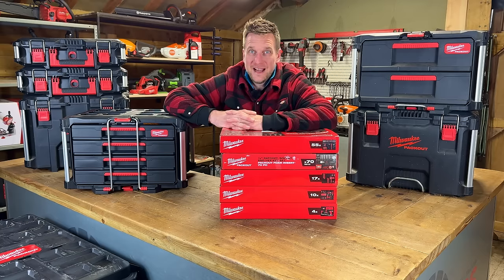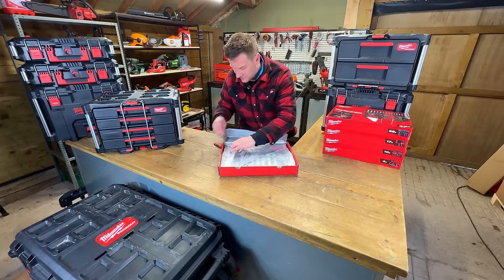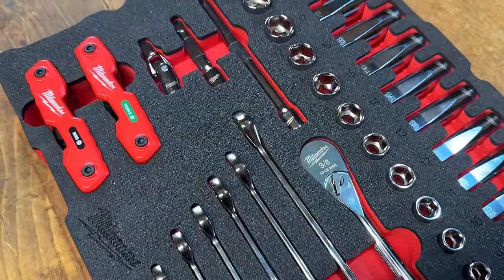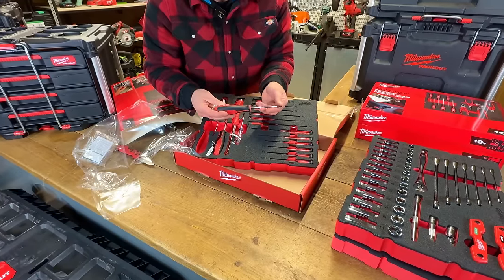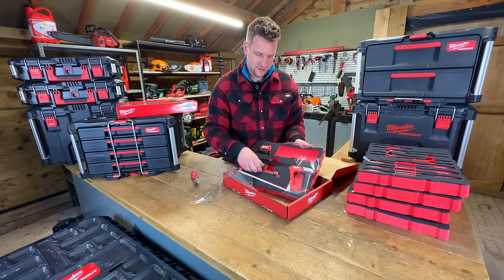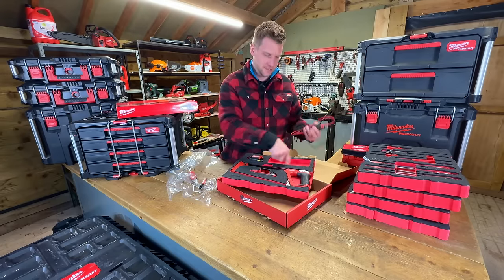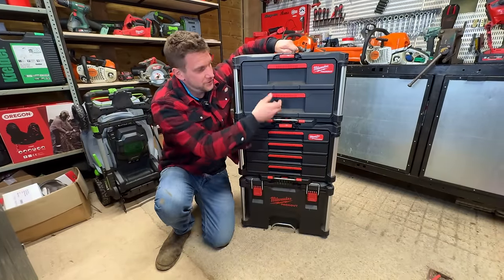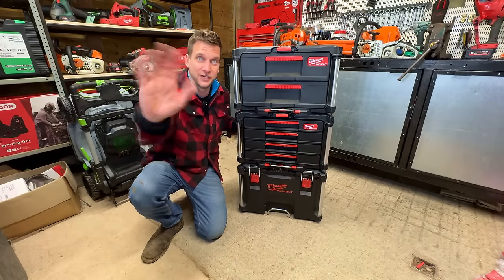The BEST Thing To Happen To MILWAUKEE PACKOUT Since Milwaukee Packout!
Milwaukee have sent us their new foam inserts for PACKOUT which are pre-cut and include a load of their best hand tools.

00:00 Introduction
01:07 70pc 1/2" Socket Set
01:52 3/8" Socket Set
02:54 17pc Precision Screwdriver Set
03:38 10pc Screwdriver & Plier Set
04:27 4pc Cutting & Measuring Set
05:42 Placing Them In The Packout Drawers